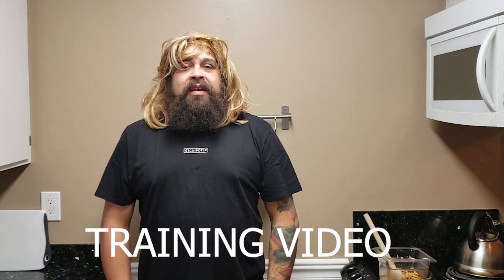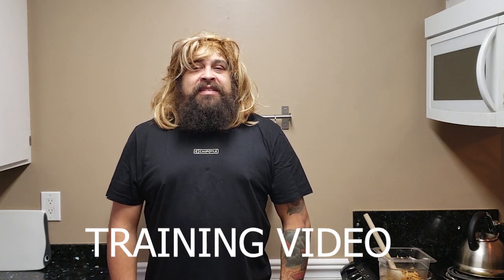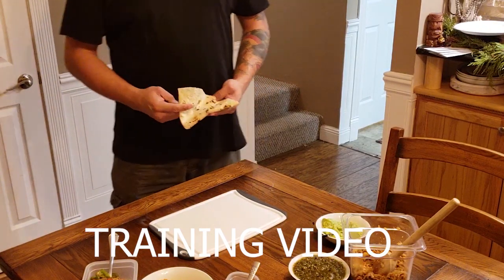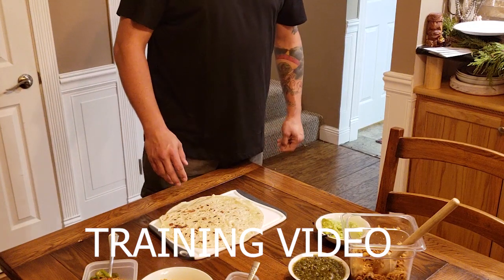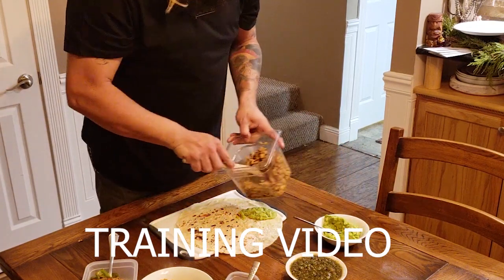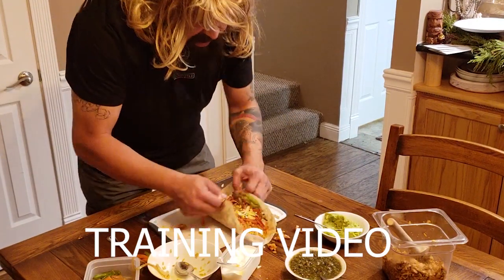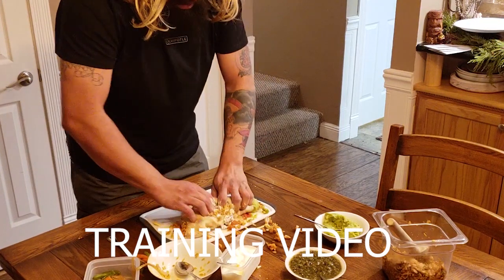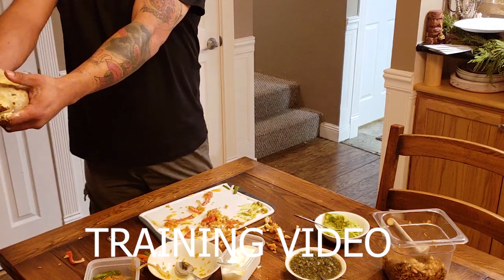Chipotle Training Video for Burrito "Artiste".